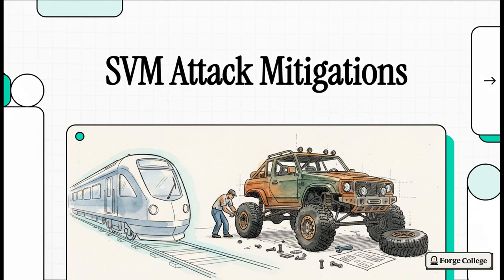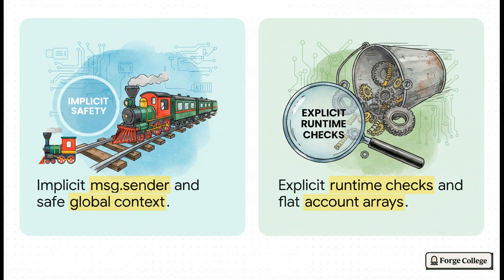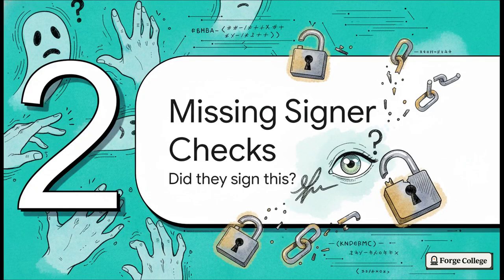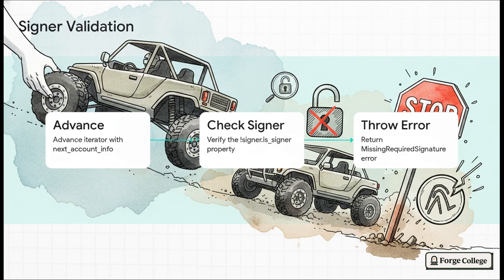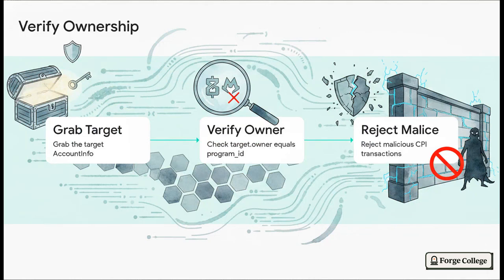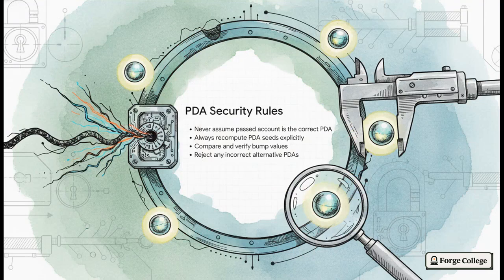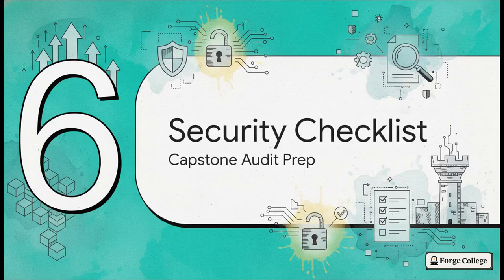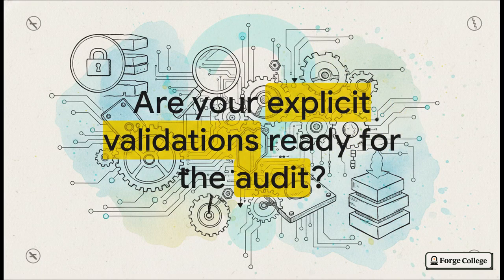Mitigations for Attacks Unique to SVM — Forge College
Why move beyond EVM assumptions when building on Solana? Many vulnerabilities appear when developers port patterns that rely on global transaction context instead of Solana's account- and instruction-centric runtime.

In this lesson you'll learn concrete, actionable mitigations for attack classes unique to the Solana VM (SVM). You'll implement explicit runtime validators that check is_signer flags, verify account owner fields, and assert expected PDA seeds and owners. You'll design and run unit or local-integration tests that reproduce failure modes (missing signer checks, unsafe Cross-Program Invocation assumptions, PDA misuse) and verify that mitigations block exploitation. Finally, you'll produce checklist entries that pair each scenario with a testable verification step ready for an audit.

Intermediate developers and auditors who understand basic EVM guards and want to apply protocol-aware security practices on Solana. Prior familiarity with Solana accounts, PDAs, and CPI basics is assumed.

- Missing signer checks: detecting and preventing unauthorized signer assumptions
- CPI and account-ownership assumptions: validating cross-program interactions and owners
- PDA misuse: verifying seeds, bump seeds, and expected owners at runtime
- Writing unit and local-integration tests that reproduce and prevent SVM failure modes
- Crafting concise checklist entries that pair mitigation + verification

Ready to apply these mitigations and produce code, tests, and checklist text you can include in an audit?